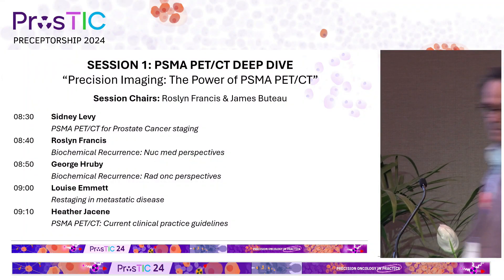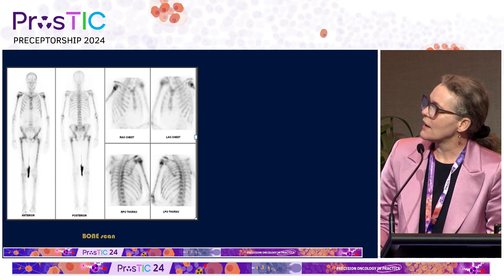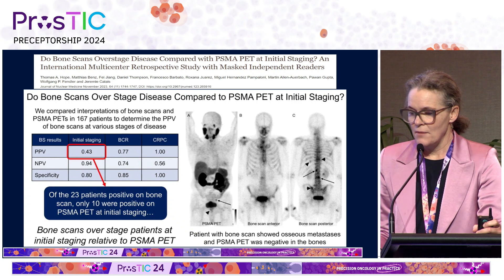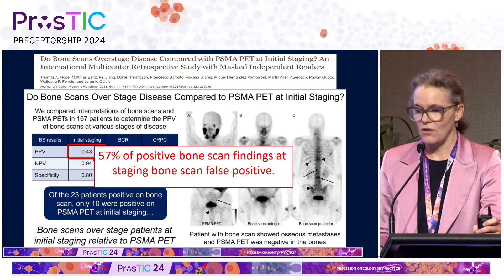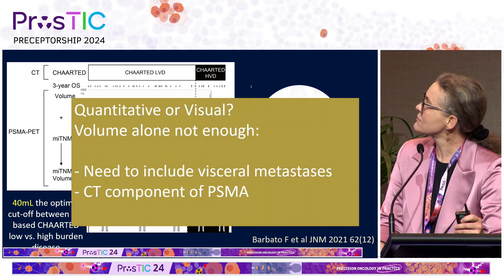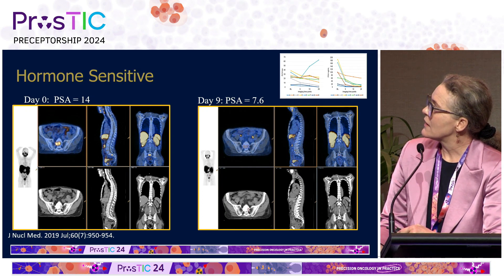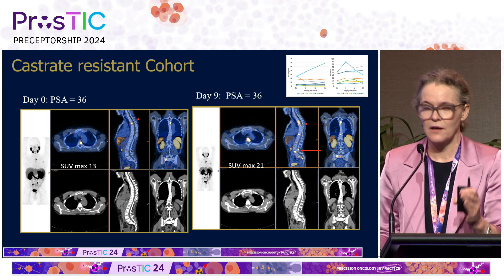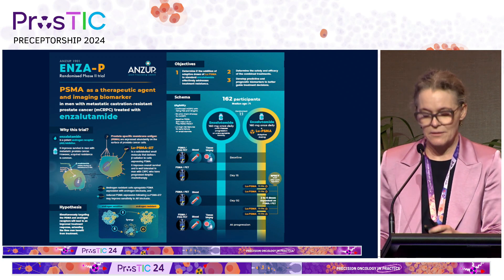ProsTIC24 - Louise Emmett: Restaging in Metastatic Disease with PSMA PET/CT in Prostate Cancer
Professor Louise Emmett is the Director of Theranostics and Nuclear medicine at St Vincent's Hospital Sydney. Please enjoy the recording of her presentation at ProsTIC24 on Restaging in Metastatic Disease.